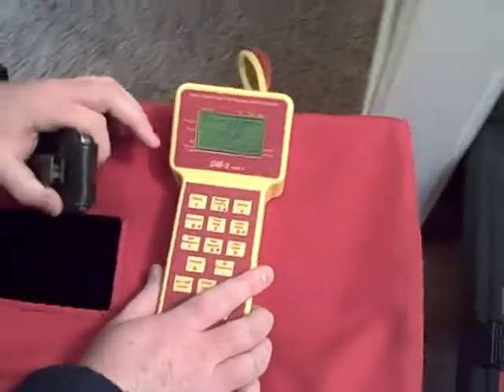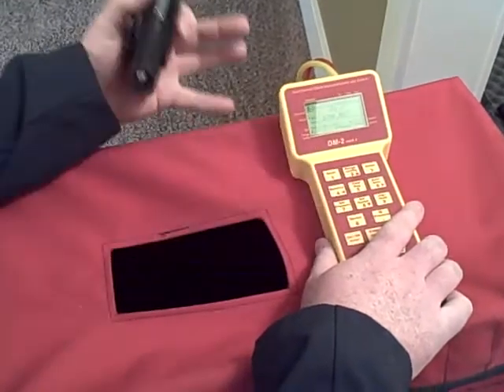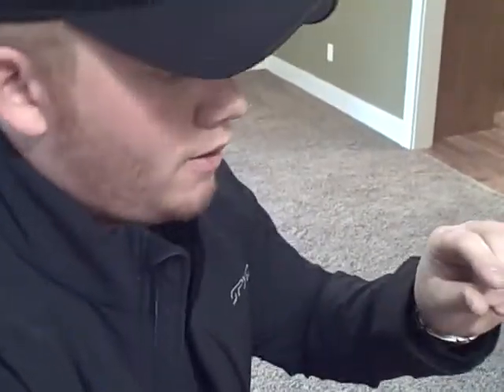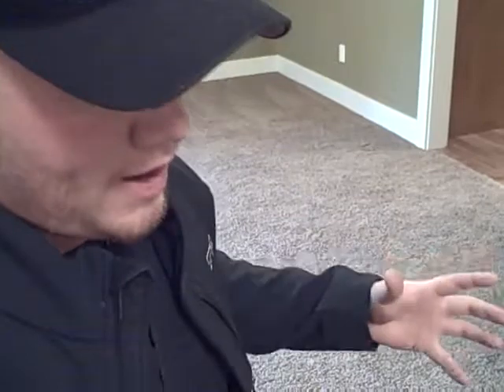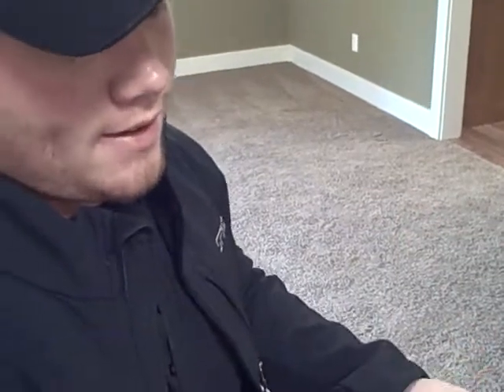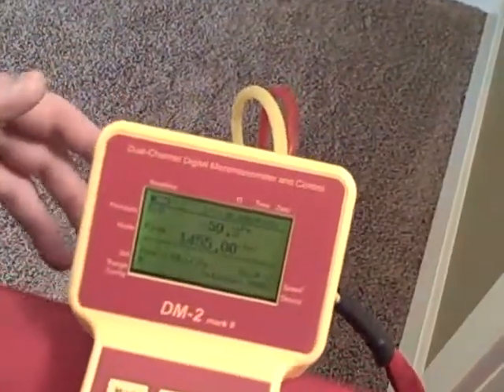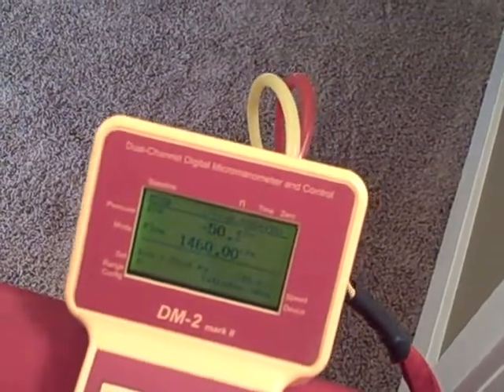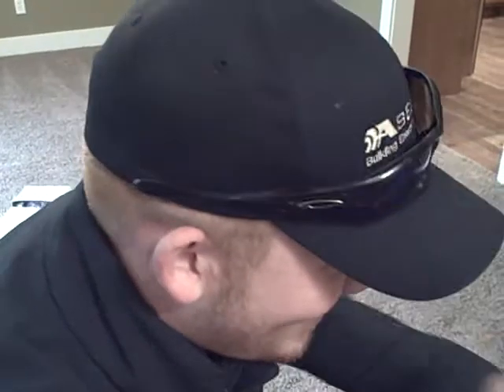Home Energy Audit - Blower Door Test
Blower door tests are just one of the ways you can measure the energy efficiency of a new or existing home. Hibbs Homes uses blower door tests as a way of quality control, ensuring we always deliver a well built, tight home. To perform a blower door test during a home's energy audit, a certified tester places a powerful variable-speed fan on an exterior doorway of the home. The fan moves air through the house in a controlled fashion, while pressure gauges measure the rate of airflow required to maintain a certain pressure. The rate of airflow is used to detect specific air leaks in your home. Those leaks not only lead to higher utility bills but can impact comfort and indoor air quality. An energy audit, including a blower door test, helps to find those leaks which can be sealed.

Hibbs Homes is an award-winning home builder and we have been recognized as Missouri's "Most Energy-Efficient Home Builder. We are Missouri & Utah's only ComfortBuilt-certified home builder.